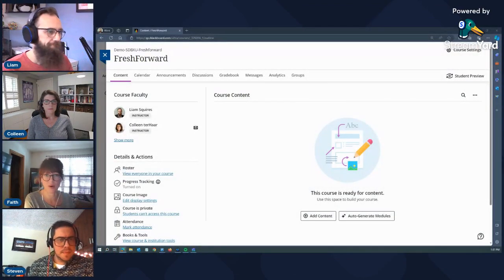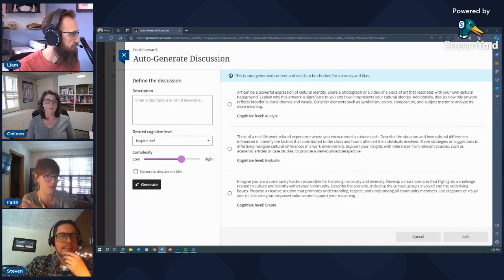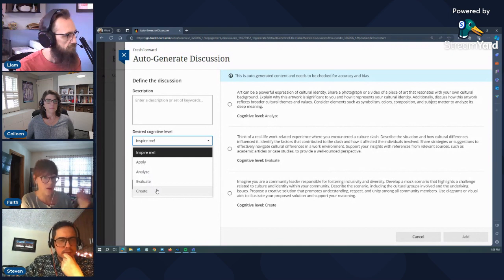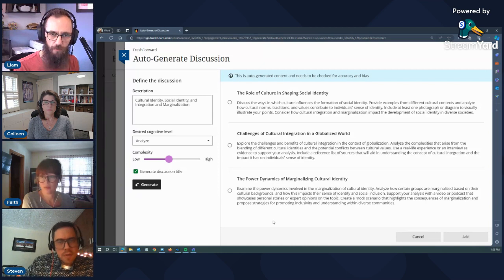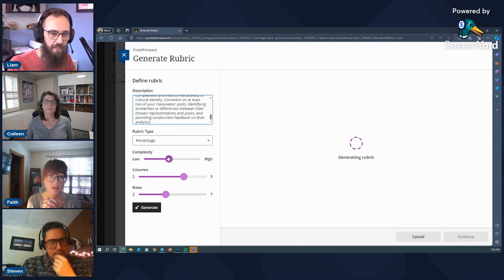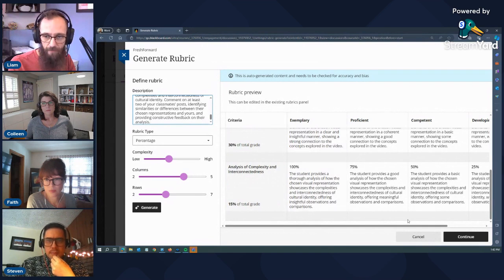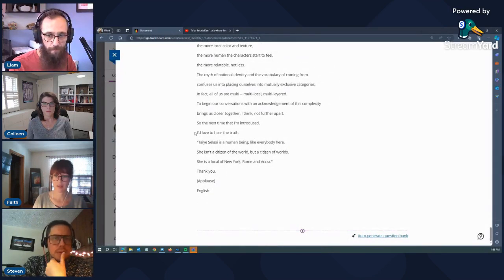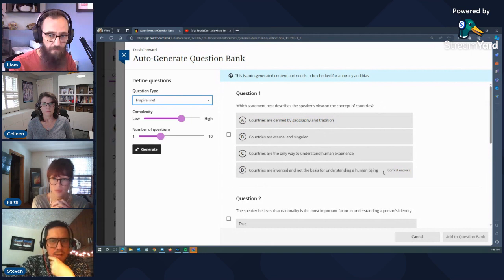Freshforward Ep 002 Blackboard Learn Ultra 3900.82 - AI Design Assistant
As part of the 3900.82 release note review, the FRESHforward team were joined by colleague, Digital Learning and LMS Technologist & Part-Time Instructor, Steven Kooy to explore and demonstrate Anthology's Blackboard Learn Ultra AI Design Assistant.

We use the AI Assistant to generate suggestions for authentic assessments, including discussion boards, rubrics, and test questions.